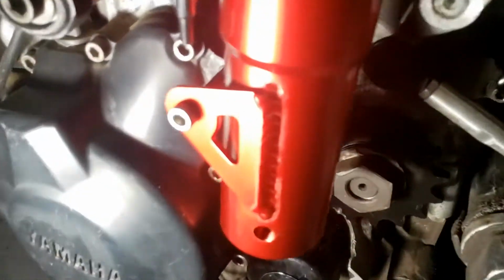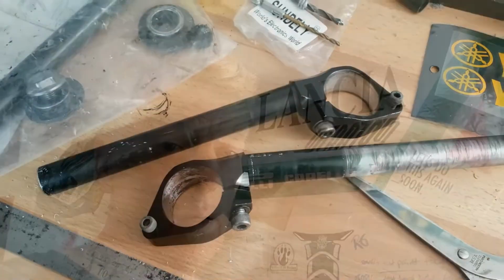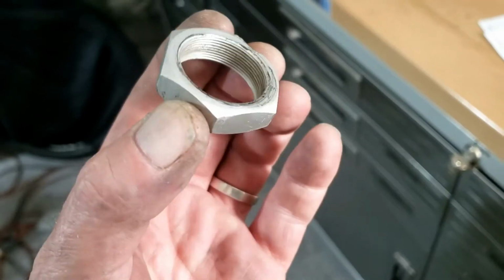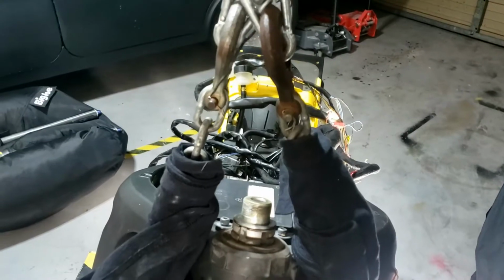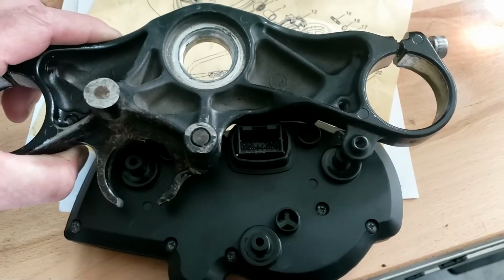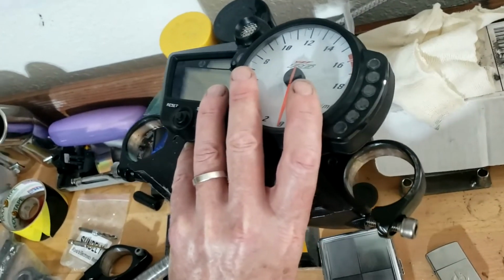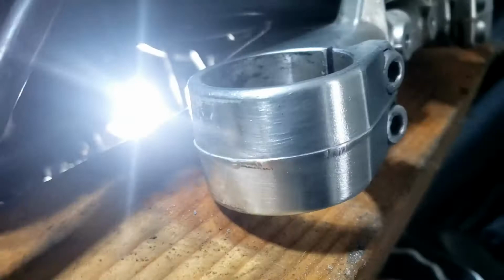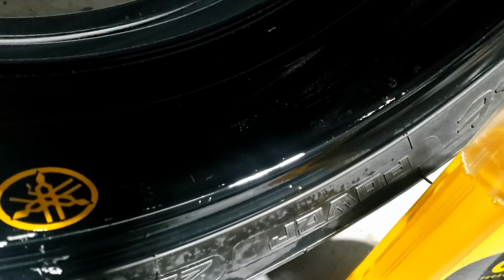Removing Front Forks Yamaha YZF R6 CafeRacer Custom Motorcycle Project 13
Yamaha YZF R6 | CafeRacer Custom Motorcycle Project : #13

Front forks removal, examining the tree / yoke for speedometer mounting options. Coolant overflow tank mounted.

00:00 Introduction
00:29 Coolant Overflow Tank
01:49 Throttle Cable Adjustment
02:16 Clip On Bars Handlebars
04:31 Triple Tree Main Nut
10:01 Speedometer Mount
12:19 Preparation for custom paint fuel tank

The Yamaha YZF-R6 is a popular sport motorcycle model produced by Yamaha Motor Corporation. It has gained a reputation for its high-performance capabilities and sleek design. As of my last knowledge update in September 2021, here are some key features and details about the Yamaha YZF-R6:

1. Engine: The YZF-R6 is powered by a liquid-cooled, four-stroke, inline-four-cylinder engine. It has a displacement of around 599cc, and its engine is known for delivering strong power and acceleration, making it a popular choice among sportbike enthusiasts.

2. Performance: The R6 is designed for high-performance riding, often used on racetracks and for spirited street riding. It offers a balance of power, agility, and handling that appeals to riders seeking a thrilling experience.

3. Design: The YZF-R6 features a distinctive and aerodynamic design with a focus on improving airflow and reducing drag. Its design elements often take cues from Yamaha's MotoGP racing motorcycles.

4. Technology: The R6 incorporates various advanced technologies to enhance its performance, including advanced fuel injection systems, lightweight components, and adjustable suspension systems.

5. Chassis and Suspension: The motorcycle typically features a high-strength aluminum frame that provides rigidity while keeping the weight relatively low. Adjustable suspension components, such as front forks and rear shock absorbers, allow riders to fine-tune the bike's handling characteristics.

6. Riding Modes and Electronics: Depending on the model year, the R6 might come equipped with various electronic aids, such as traction control, riding modes, and quick-shifter systems, to enhance rider control and safety.

7. Competition: The Yamaha YZF-R6 has been a popular choice for riders participating in motorcycle racing events, particularly in the Supersport category. It has a history of success in various racing competitions around the world.

Please note that motorcycle models and specifications can change over time, and there might have been updates or changes to the Yamaha YZF-R6 since my last knowledge update. It's always a good idea to check the latest information from Yamaha or reliable sources for the most up-to-date details about the Yamaha YZF-R6 or any other motorcycle model.